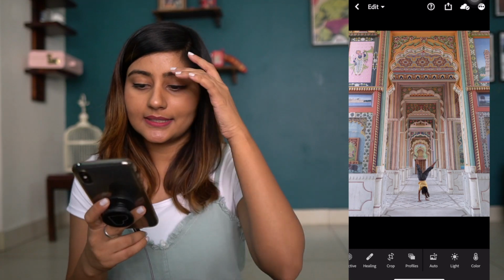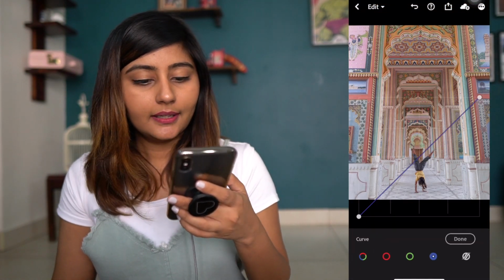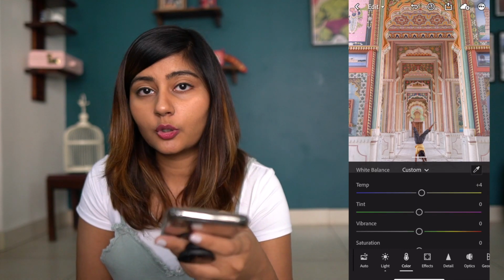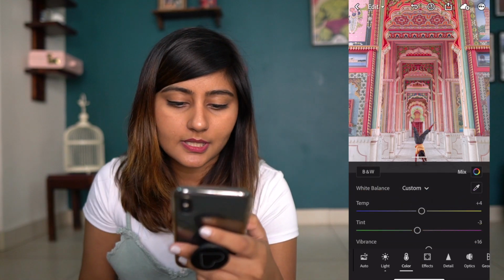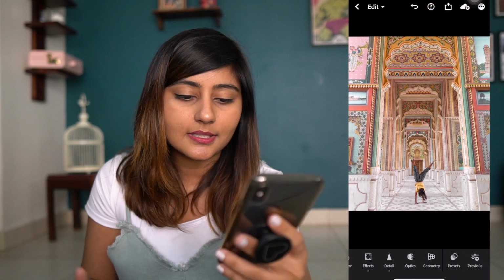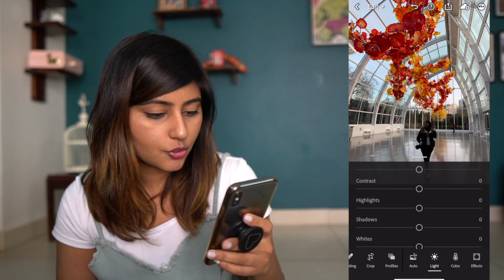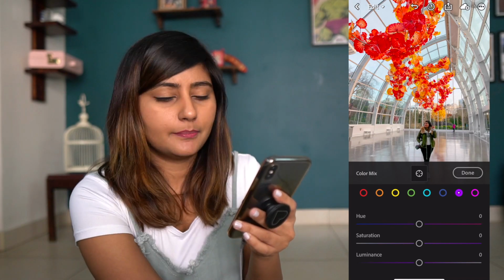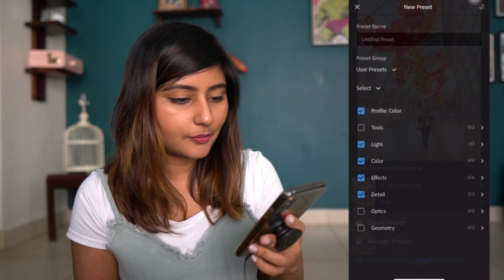LIGHTROOM TUTORIAL FOR BEGINNERS | How I Edit My Instagram Photos On My Phone 📱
After promising this video for months, today I’m finally showing you how to edit Instagram photos! Here is my easy, step-by-step Lightroom tutorial showing you exactly how I edit my Instagram photos from scratch. I explain what all options the Lightroom CC mobile app has and how to edit your photos using all the Lightroom functions without using presets!

But speaking of presets, I am SO excited to be launching my Lightroom presets, which I’ve been working on for a year now! A Lightroom preset is basically like a custom-made filter so you can edit your photos like I do. So these are presets created by me and the ones I personally use to edit ALL my photos. I’m super excited for you guys to get your hands on them and improving your photo editing game! They're on discount for the next 10 days so if you're keen on buying, do it while the discount offer lasts. :) Don’t forget to tag me on Instagram so I can check out your edits!

HOW I EDIT MY INSTAGRAM PHOTOS! | Easy Step-By-Step Lightroom Tutorial

I’M SUPER ACTIVE ON SOCIAL MEDIA SO LET’S CHAT THERE! :D

🎬 Edited by me on Final Cut Pro X

▸ Sony A6500
▸ Prime Lens
▸ Zoom Lens
▸ Canon G7X ii
▸ Go Pro Hero 5 Black
▸ iPhone X
▸ Rode VideoMicro
▸ Manfrotto Mini Tripod (I mostly use this)
▸ Manfrotto PIXI EVO 2
▸ Joby GorillaPod (small)
▸ Joby GorillaPod (with ball head)
▸ Big Tripod
▸ Hard Drive 1TB
▸ Hard Drive 4TB